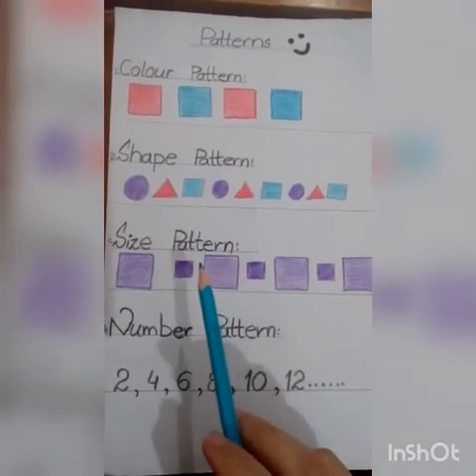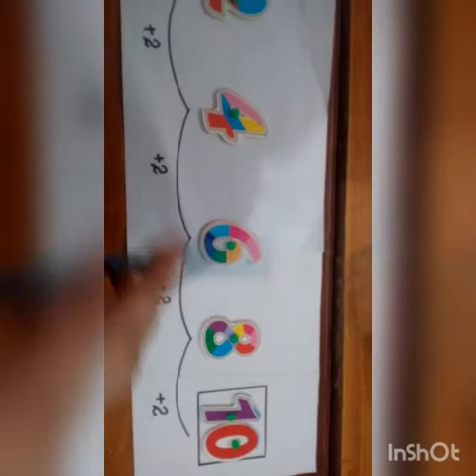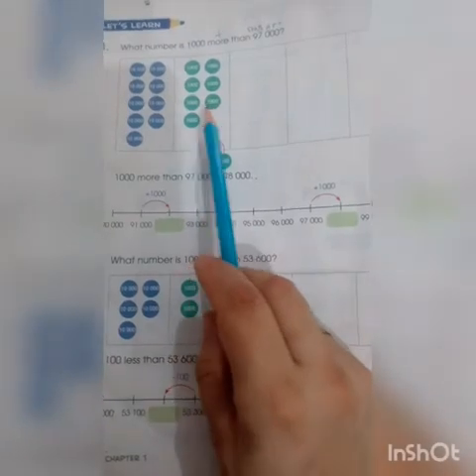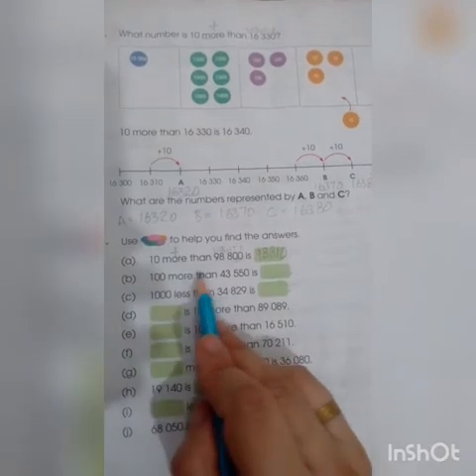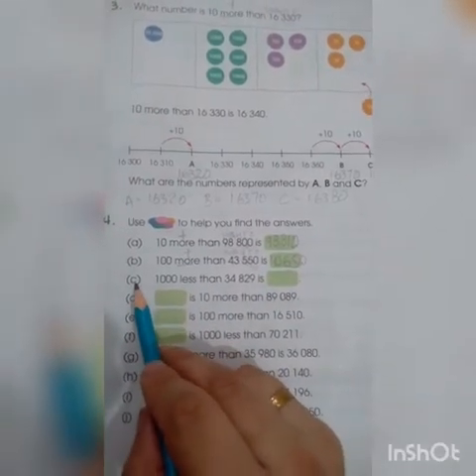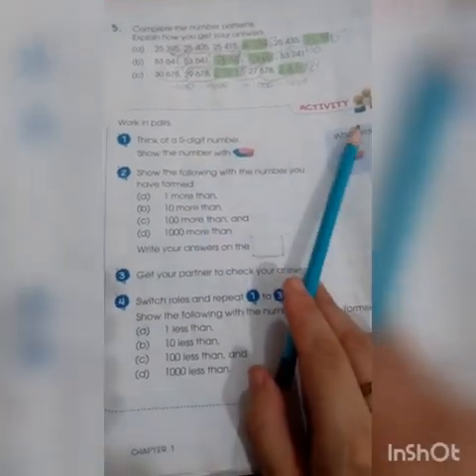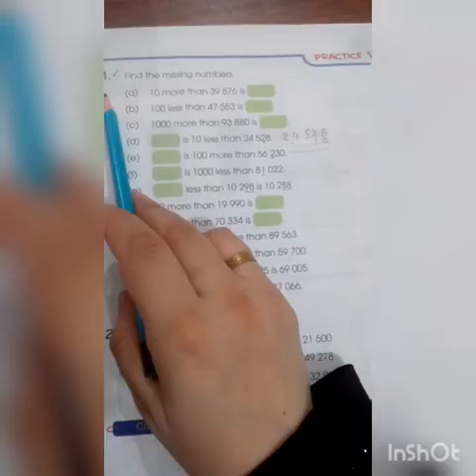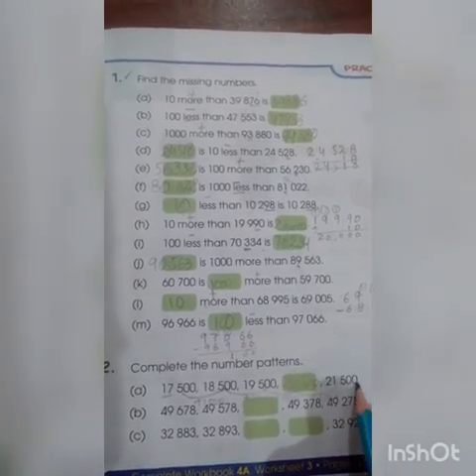Class 4 Maths chapter no 1"Numbers to 100,000" Lesson no 3"Number Patterns"